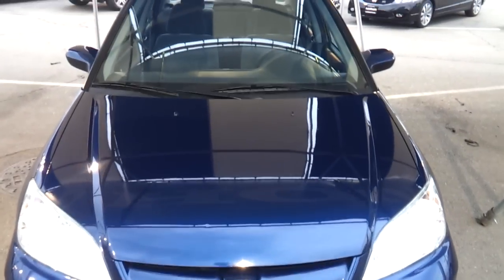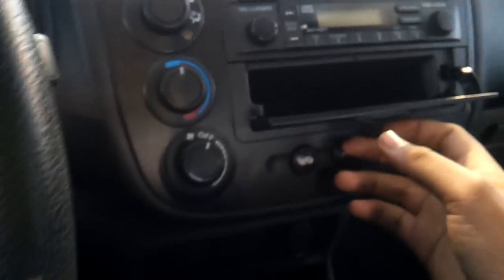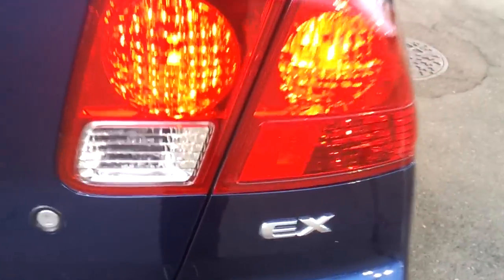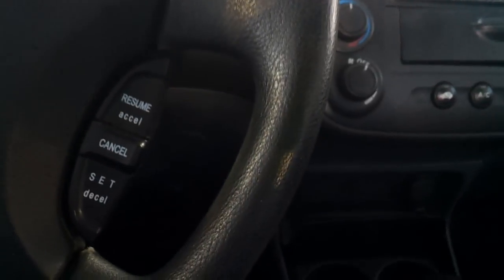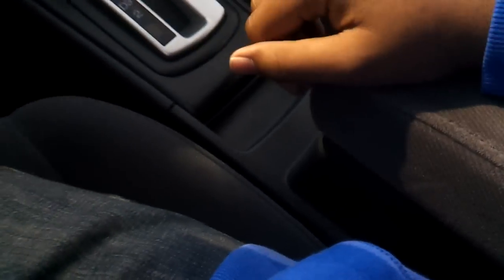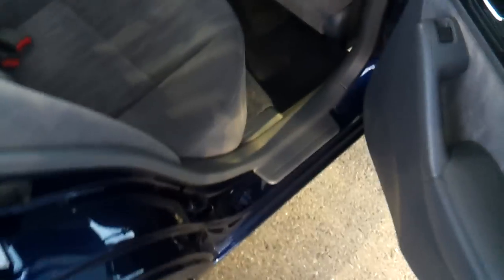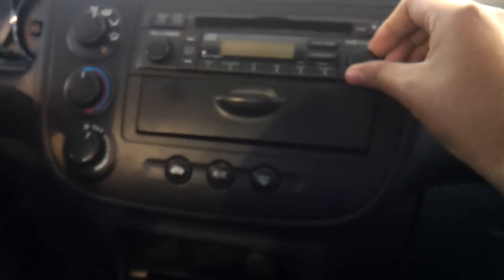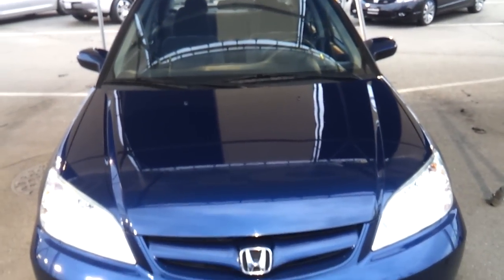2004 Honda Civic EX Review 1.7 L 4 Cylinder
Review of the 2004 Honda Civic
Powertrains: 1.7 L 4 Cylinder or 1.3 4 Cylinder Engine with 5-Speed Manual or 4-Speed auto
Features:Power Windows, Mirrors, and Door Locks, Sunroof, Manual seat adjustments, CD Player, AM/FM Radio, A/C
HorsePower: 115 with a Manual
Torque: 110
Trims: DX, LX, EX, Hybrid
EPA: 27 City 34 HWY (Automatic)
What I have to say about the Civic: Very Reliable car and a nice array of features. It also has high resale value. The displacement is slightly under powered. All in all there's nothing to really gripe about this Civic. it also offered as a Hybrid.